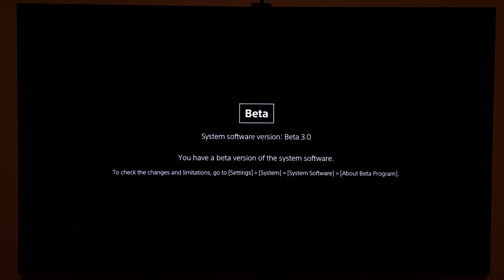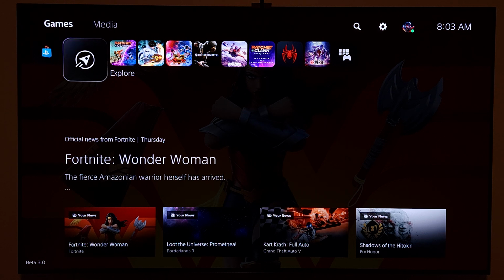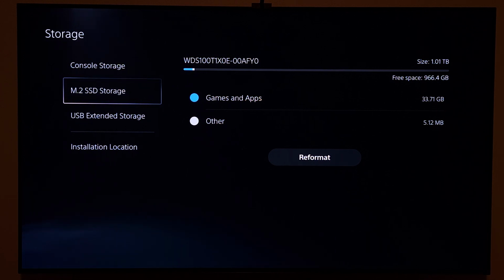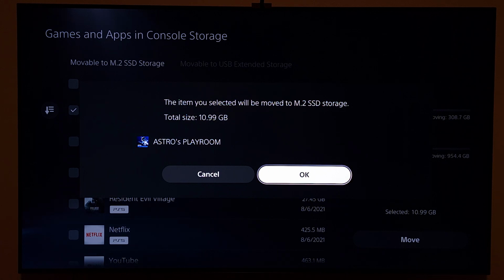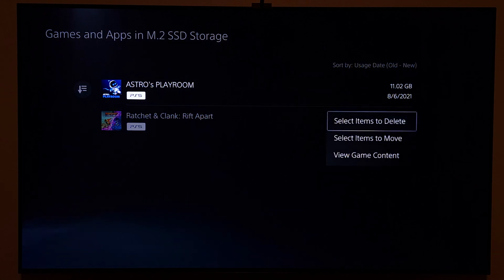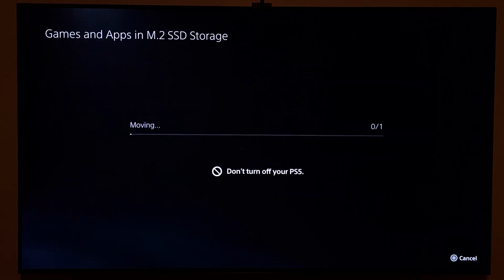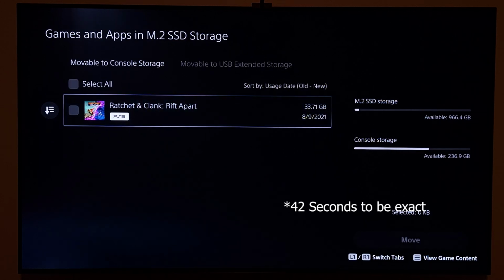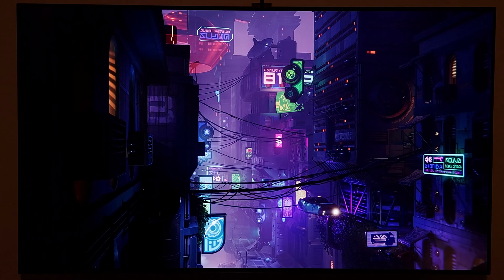PS5 M2 Expansion SSD is 4X faster than its OWN Proprietary internal SSD - PS5 Beta 3.0 update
PS5 M2 Expansion SSD is 4X faster than its OWN Proprietary internal SSD test in PS5 Beta 3.0 update. With the PS5 Beta OS 3.0 it seems when transferring games from m.2 Expansion ssd to internal PS5 storage has improved but still it is a lot slower than moving from Internal to m.2 expansion ssd storage, even though PS5 internal SSD is proprietary faster ssd. I have used Western Digital SN850 and installed in my PS5 for testing:

Enter a chance to Win Fiber Optical HDMI 2.1 cables of over $100 worth and more: